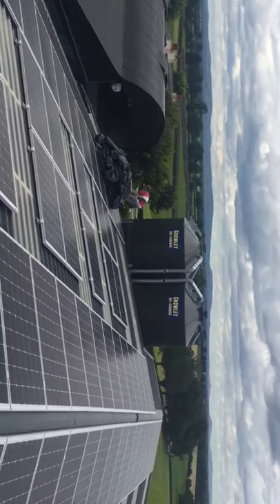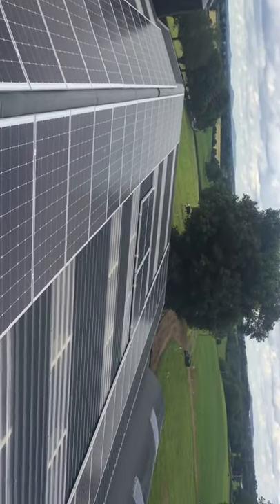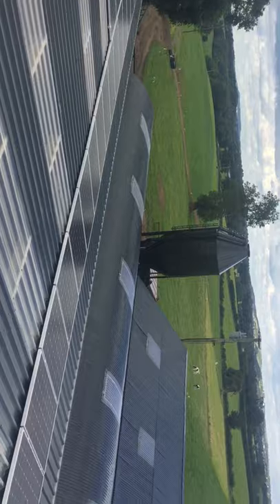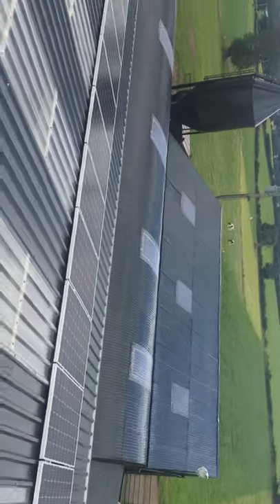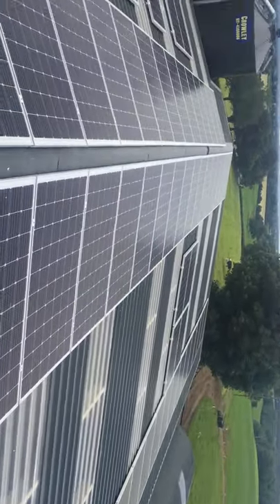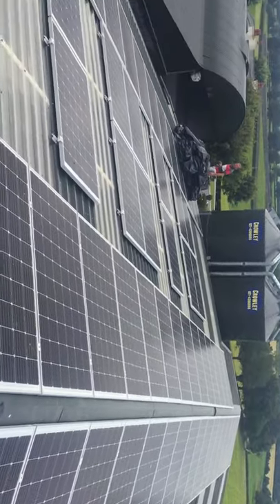Painting Cashel Tipperary